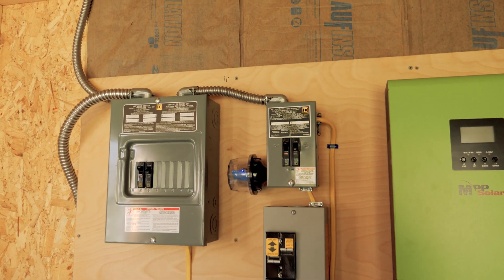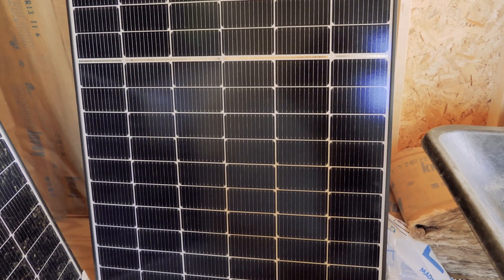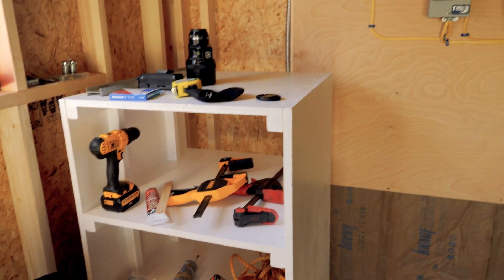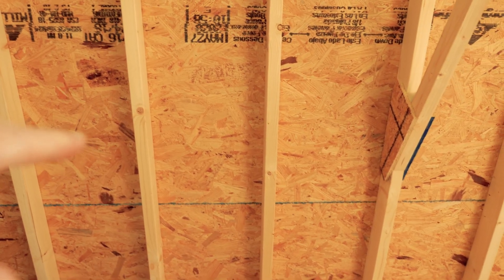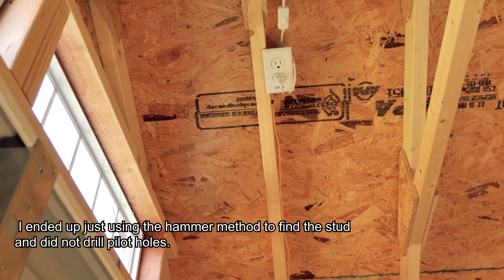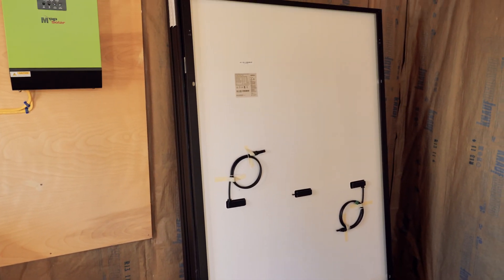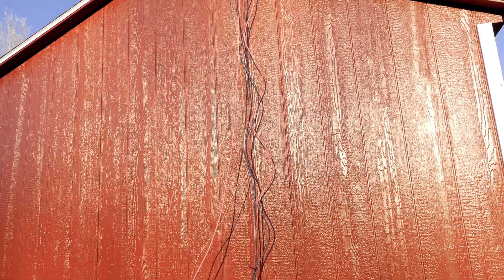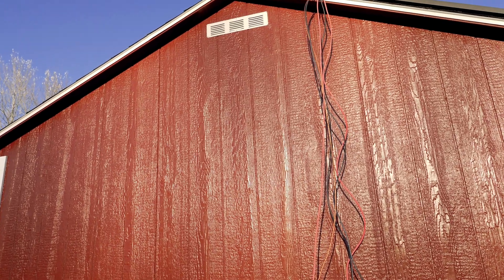New Off Grid Solar Shed Part 8 - Installing Solar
The time has finally come to install the Iron ridge rail system and the QCells' solar panels.  This is a 2-part solar install video so be sure the check out the next video where I finish up the job.   Check out the links below for all of the gear mentioned in the video.

➤➤  Tools Used:
👍 Dasco 24" Shingle Ripper
👍 Dewalt 20V Drill
👍 Empire Level 410-48 Drywall T-Square
👍 XR 20V Impact Driver

➤➤  SOLAR:

👍 QCELLS Q CELLS Q.PEAK DUO BLK-G7
👍 Ridge Black Rail
👍 Iron Ridge Flashfoot 2
👍 Iron Ridge Black XR Rail Clips
👍 Iron XR-100 End Caps
👍 Iron Ridge XR-Grounding Lug
👍 Iron Ridge Universal Fastener Object

➤➤ Other System Components:

👍 MPP Solar Lv-2424
👍 Square D by Schneider Electric QO2L30SCP QO 30 Amp 2-Space 2-Circuit Indoor Main Lug Load Center
👍 Square D by Schneider Electric QO612L100SCP 100-Amp Main Lug Load Center
👍 MidNite Solar Surge Protection Device MNSPD-300-AC
👍 MidNite Solar MNSPD-115 Surge Protection Device
👍 Midnite Solar MidNite Manual Transfer Switch, 30 amp

➤➤ ***Music***  “Swamp Ash” by Crack Skippy", "Ethereal Morning,” by Drew Henmi , and "Cross Rhodes," by Simple Thievesunder license from soundstripe.com.

I assert all copyrights claims for any content, media, comments, subject to the publishing date of this video. Do not use any part of this video without my expressed written permission. As always, please consult professional advice before attempting any project, activity, or event. I will not be responsible for any injury, loss of life, or damage to any property or equipment using any information referenced in this video or any video on my YouTube. Always follow codes and any requirements as set forth by best practice or law. Buying through these links helps out my channel a lot and adds no additional costs to the price for any products listed. Lastly, be nice and play nice. Trolling and other attacks on my channel will not be tolerated.